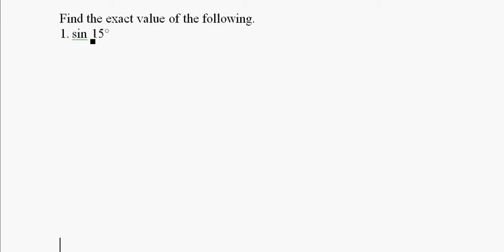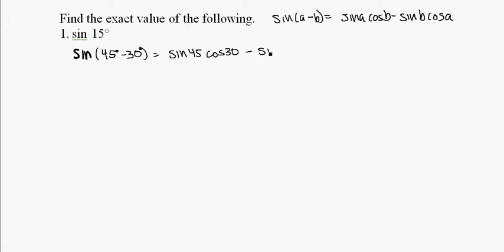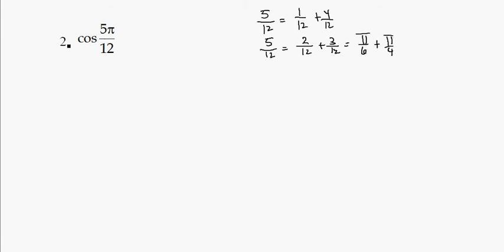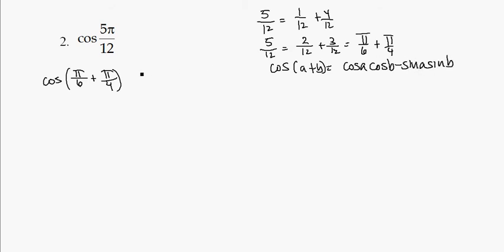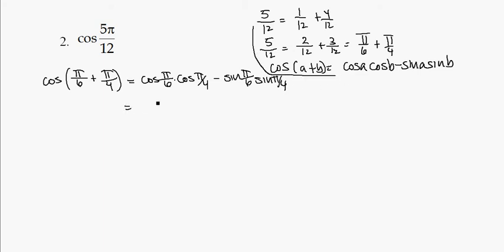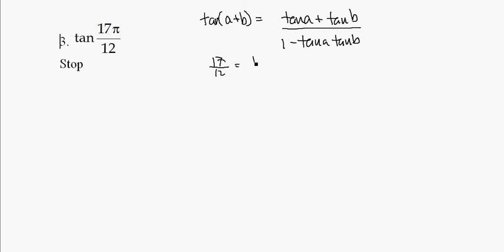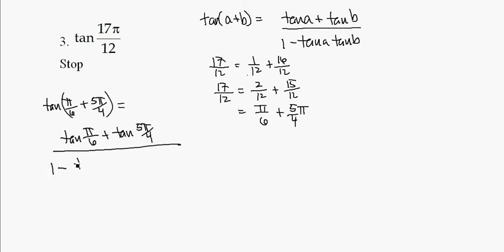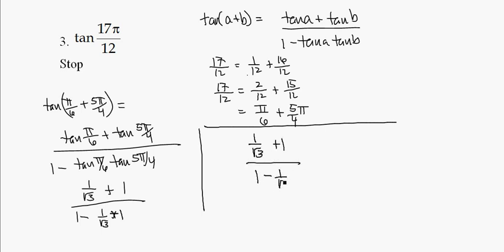Trigonometric Sum and Difference Part I